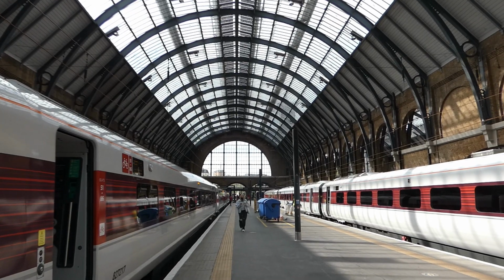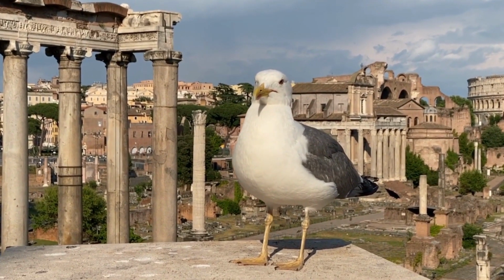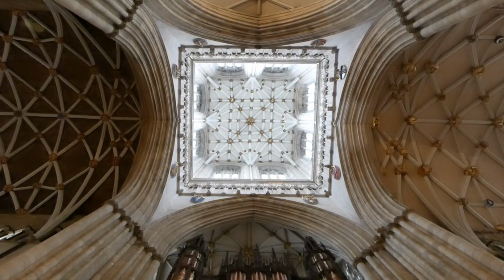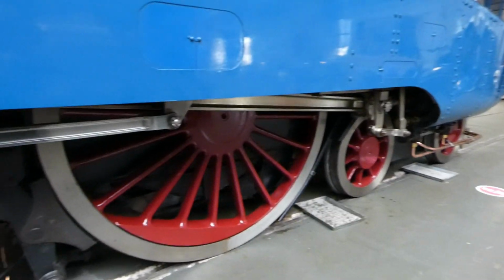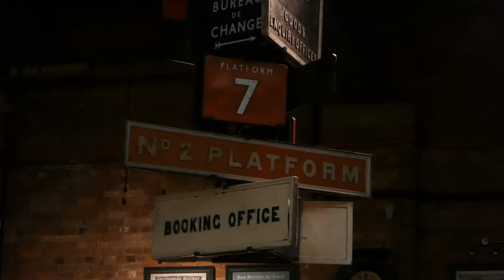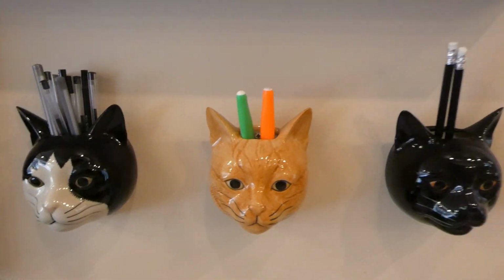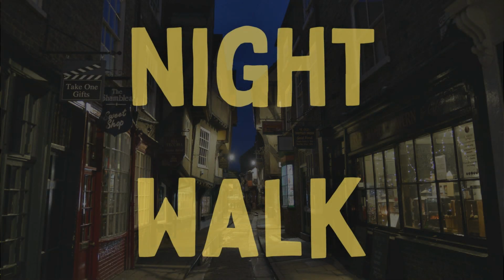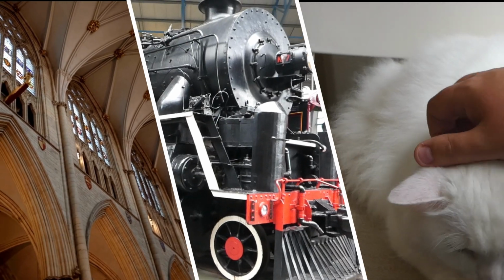I visited York in Yorkshire and unsurprisingly it rained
So, you are in York and it is raining now. Typical British weather. What can you do? Well, here are a few of our suggestions: York Minster, the National Railway Museum, the Cat's Whiskers, and even a Night Walk in the rain. Or to put it another way: cathedrals, choo-choos, cats, coffees, and crazy cloudburst cross-fit.

Follow more Tanuki Twist adventures on Instagram and on the official website!